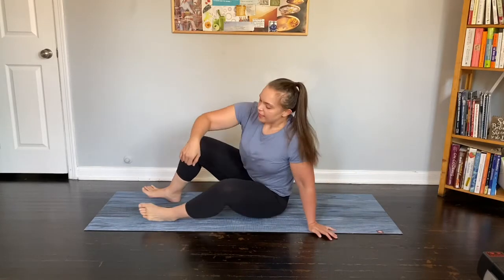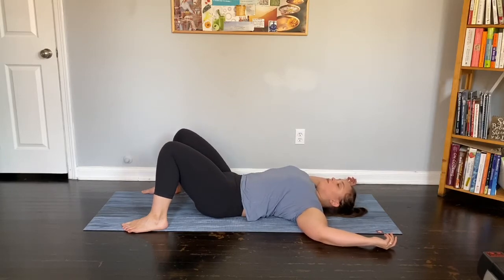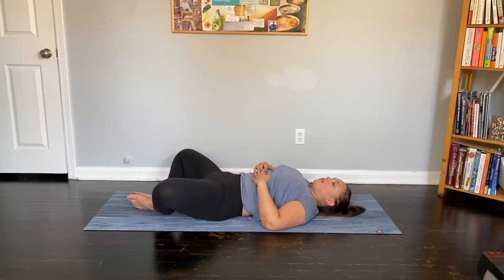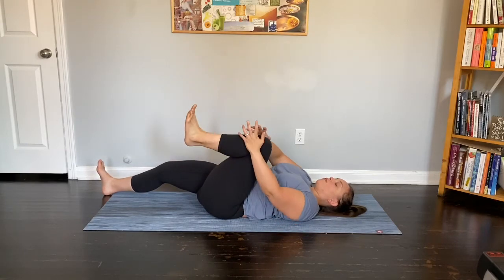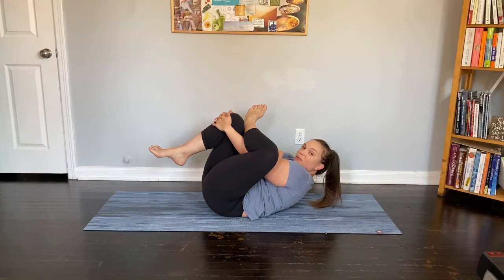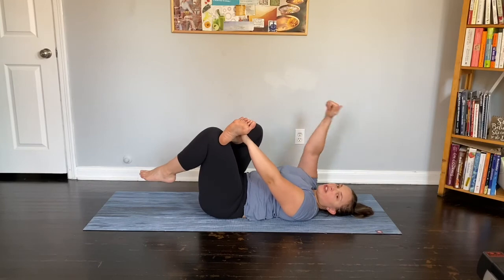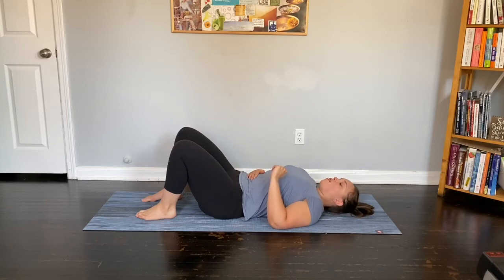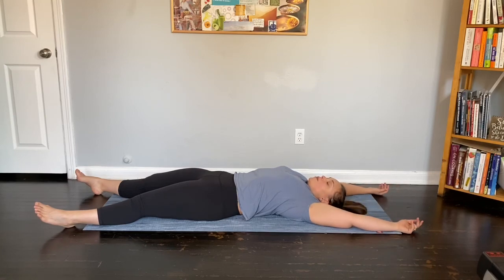Stretches for Low Back Pain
Let's do some back stretches that can help to reduce tension in your hips, improve range of motion, and reduce overall pain!

For more information on caring for your body with a supportive, non-diet approach, hang out with me on Facebook & Instagram @powerup.movementco